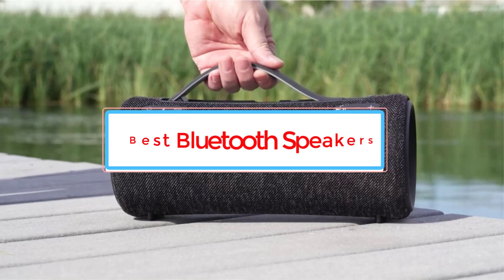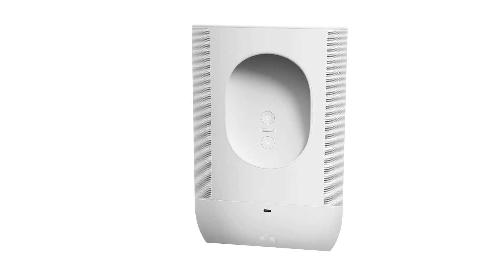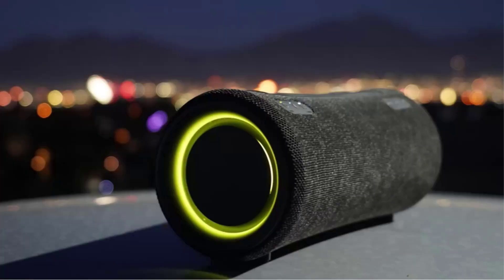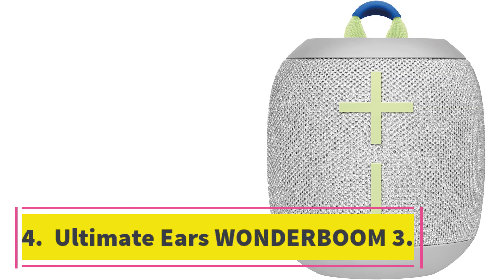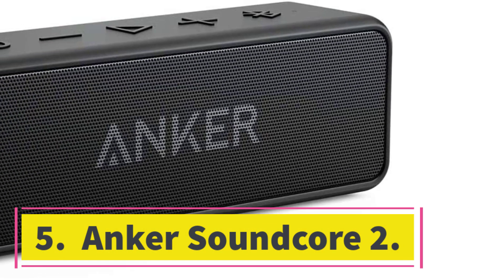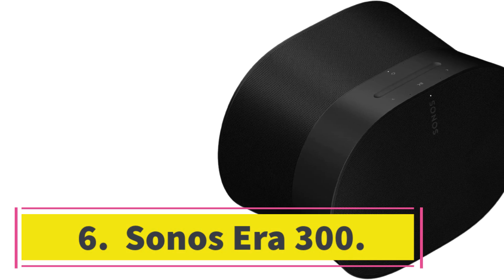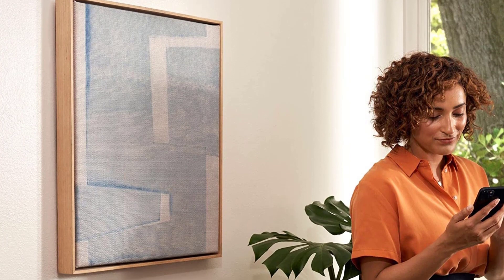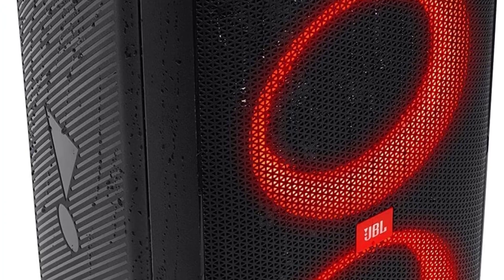TOP : 7 Bluetooth Speakers 2023.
📌Product Link📌:
1.  Sonos Move.

2.  Sony SRS-XG300.

3.  Ultimate Ears MEGABOOM 3.

4.  Ultimate Ears WONDERBOOM 3.

5.  Anker Soundcore 2.

6.  Sonos Era 300.

7.  JBL PartyBox 310.

Hey guys in this video we are going to be checking out the Bluetooth Speakers You Can Buy Right Now. We made This List Based On Our Personal Opinion and hours of research & we have listed them based on the type of features and Price. We have Included options for every type of user so whether you are looking for the best budget.